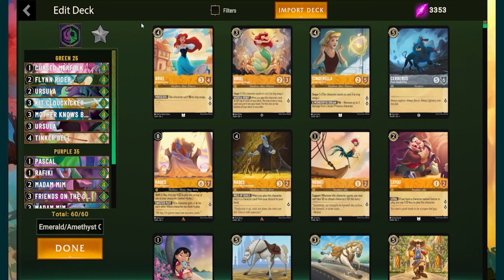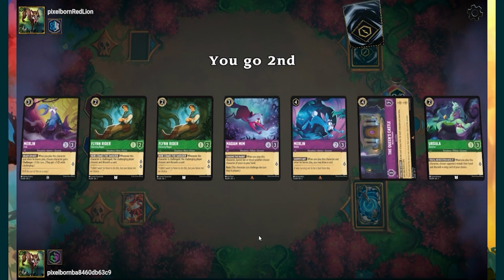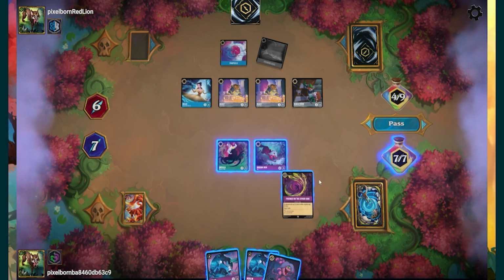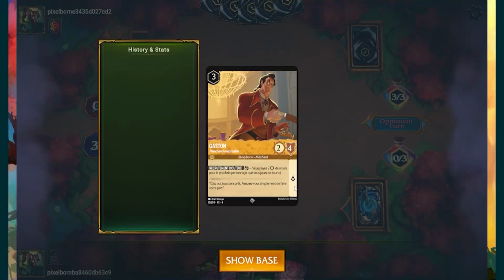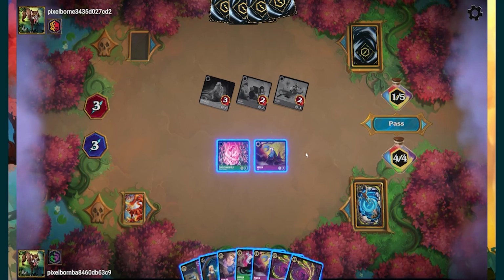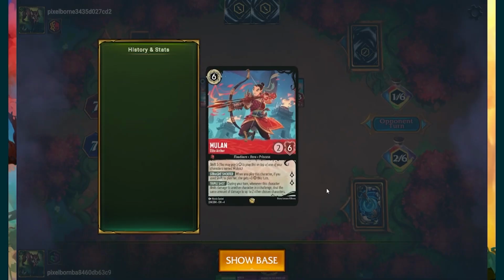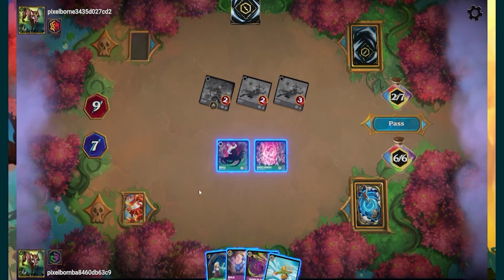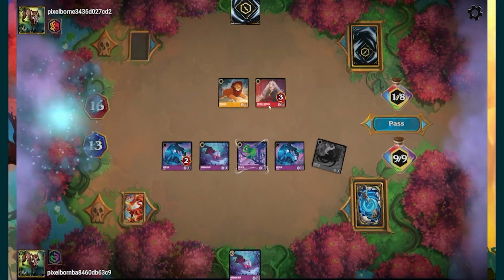Green Bounce (Emerald/Amethyst) | Lorcana Deck & Gameplay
Green Bounce (Emerald/Amethyst) | Lorcana Deck & Gameplay | disneylorcana (post Into the Inklands)

✅ So this is it. Pixelborn has officially released all of the cards of the next Lorcana set, Ursula's Return. So this is the last deck we will be looking at for post Into the Inklands. So, we close out our look at Into the Inklands decks with Green Bounce.

Note: Pixelborn only lets you play best-of-ones. So, to cover the best-two-out-of-three format, we will play up to three games.

So Mario from @mariosgamingworld9311  and @superlorcanaworldheld his first Luxury Lorcana Locals (LLL). It's a free tournament with proxies held on his Twitch channel. It's a great place to play Lorcana, try out decks, and see how the game plays.

Note: If you want to try out Lorcana, check the above channels for a link to Mario's Discord to sign up for these free tournaments. Again, the tournament is free and allows full proxies.

[This website, artwork, etc.] uses trademarks and/or copyrights associated with Disney Lorcana TCG, used under Ravensburger's Community Code Policy We are expressly prohibited from charging you to use or access this content. [This website, artwork, etc.] is not published, endorsed, or specifically approved by Disney or Ravensburger. For more information about Disney Lorcana TCG,